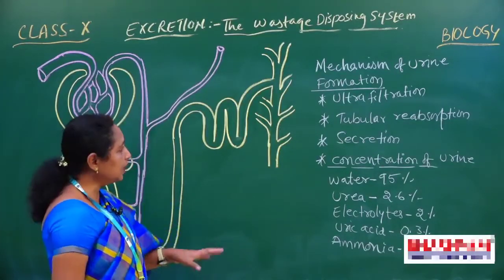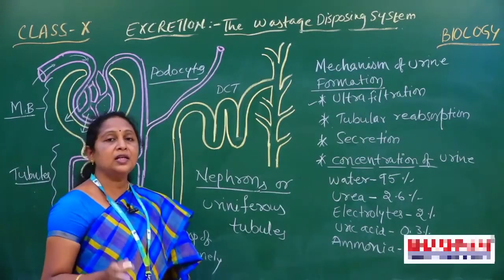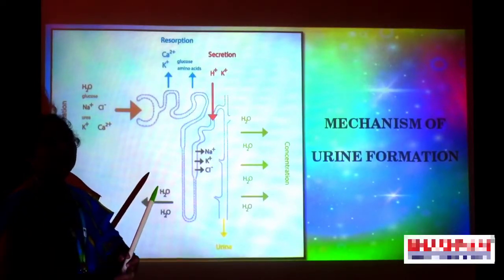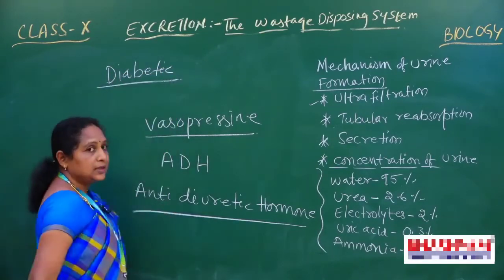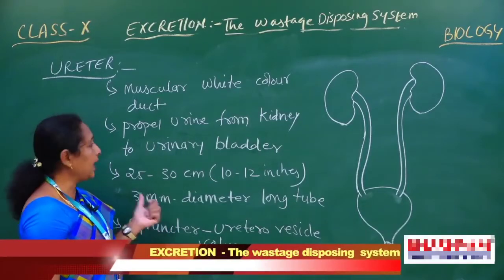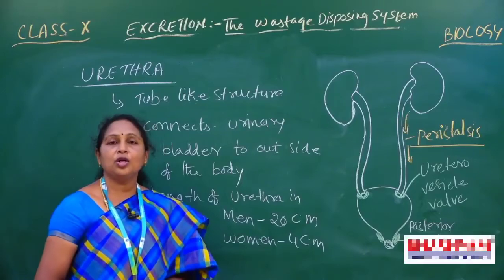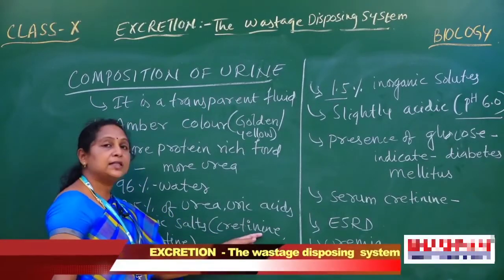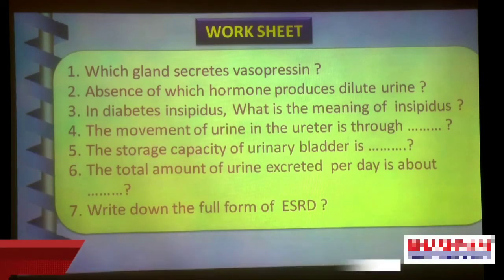Biology class 10th || Excretion The Wastage Disposing System part-04